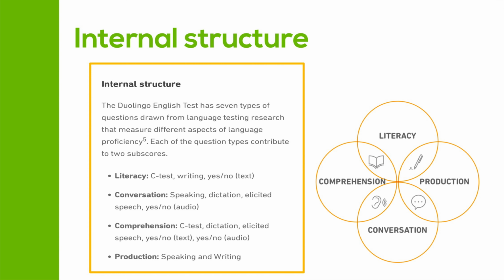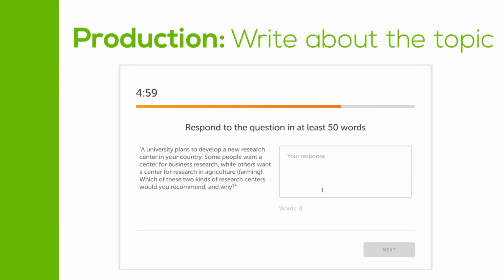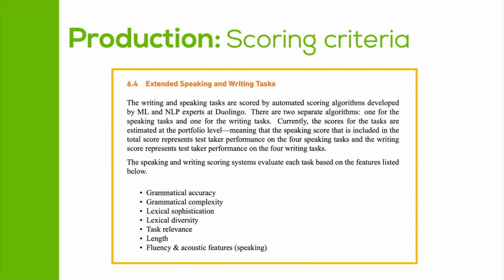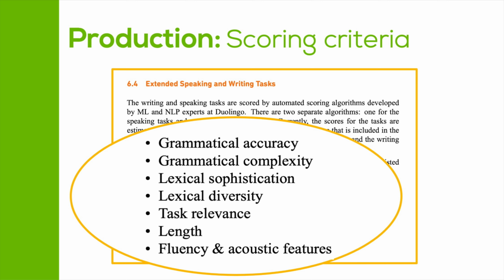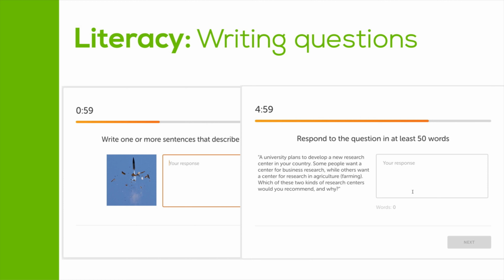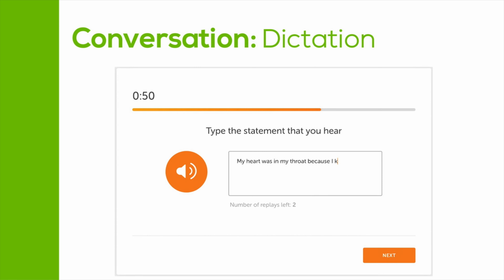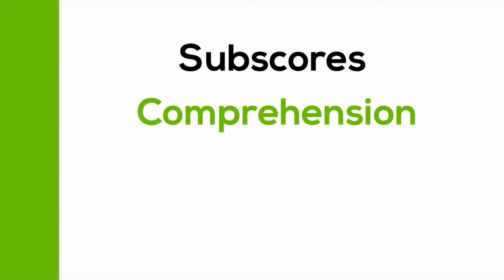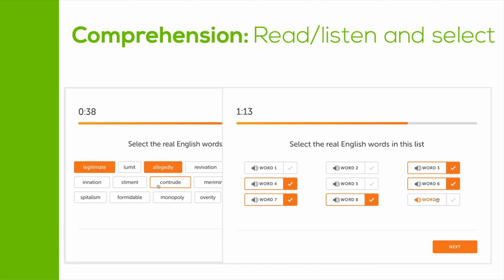Subscores Explained - Duolingo English Test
In this video, I answer discuss the subscores on the Duolingo English Test. I explain what they are and, importantly, which questions contribute to each subscore.

The Duolingo English Test is the newest English proficiency test available for English students to take in order to get an official English score. You usually need to take a test like the Duolingo English Test before applying to universities and colleges. This new Duolingo English Test is made specifically for those who need to get an official English score to study at a university or college. It’s similar to the IELTS and TOEFL; however, even though this test is quite new, it is accepted by a lot of universities around the world. You can go to the Duolingo English Test website to find out whether the university you want to attend accepts it or not.